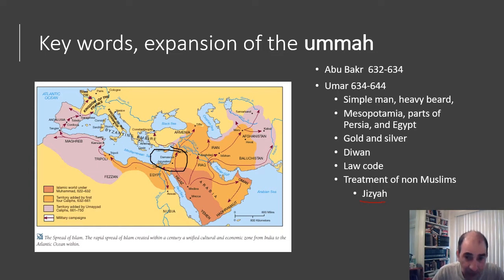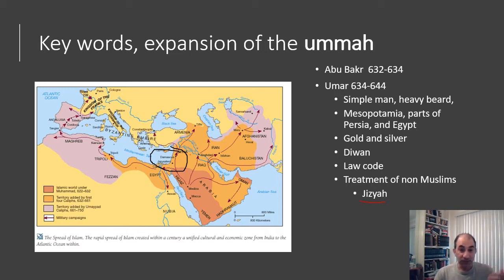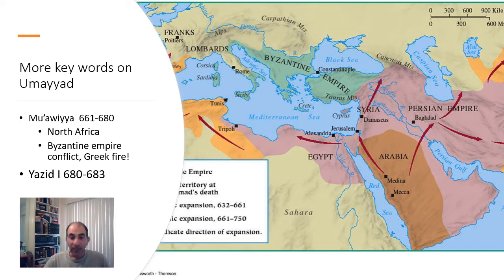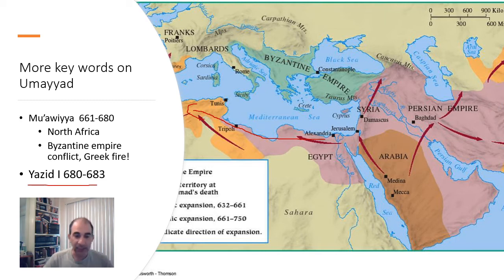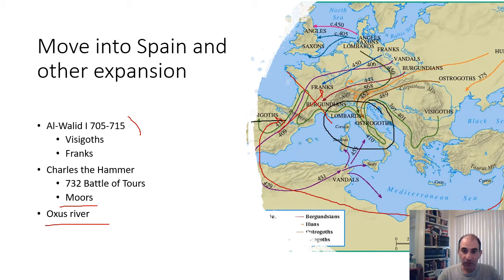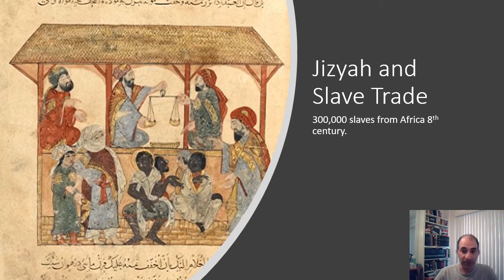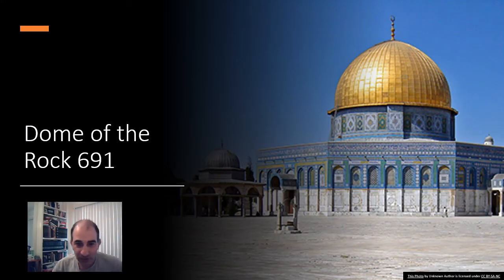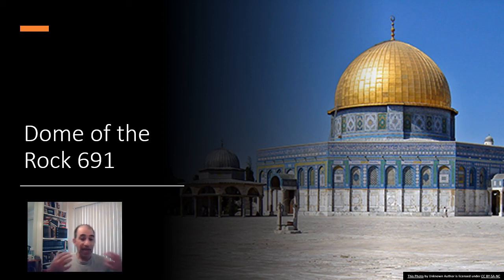Umayyad and Abbasid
One quick not on spelling Muawiyah is more commonly spelled with one y, not two.